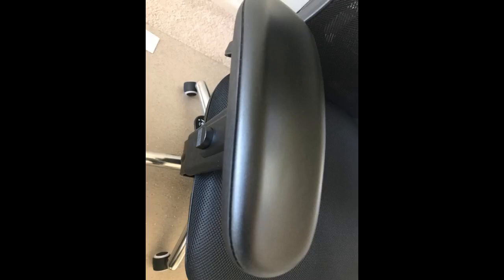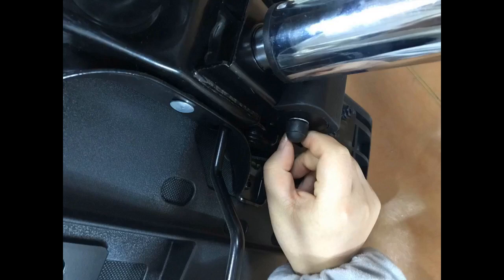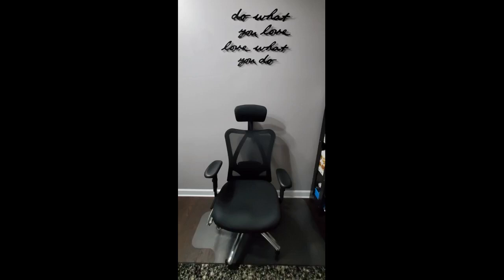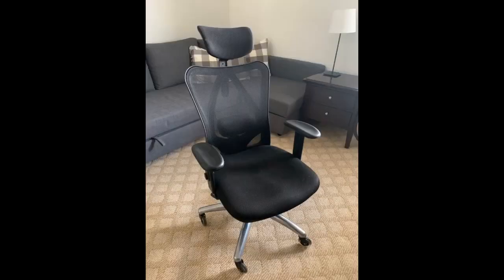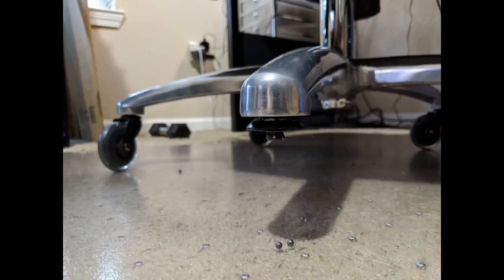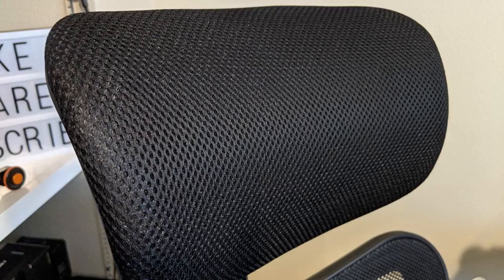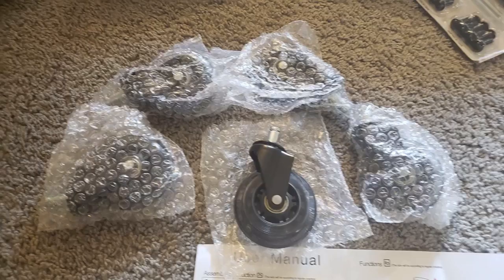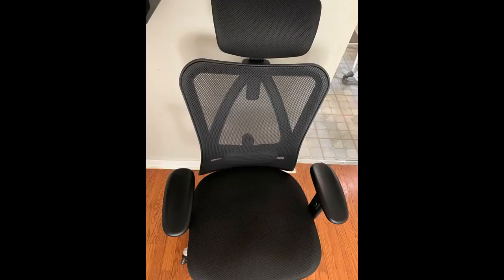Duramont Ergonomic Office Chair - Adjustable Desk Chair with Lumbar Support and Rollerblade Wheels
Duramont Ergonomic Office Chair - Adjustable Desk Chair with Lumbar Support and Rollerblade Wheels - High Back Chairs with...
I was using a mid chair bought at Walmart for 80 bucks, After started to work from home continuously, i started to feel the back pain, so decided to buy a new chair, i was looking some type of chair which is used in the office environment, since i never got the back pain, when i was using it in office.
All are little costly.
one of my friend referred this one, i thought of giving it a try, if it didnt work, planned to return.It got delivered quickly, i was able to assemble it easily, i am using it...